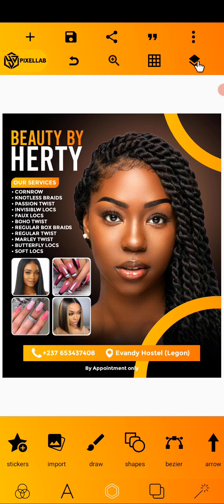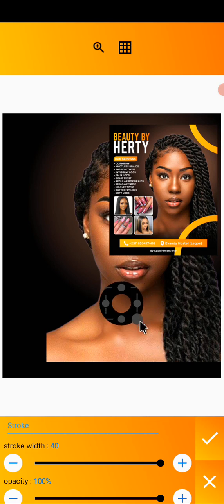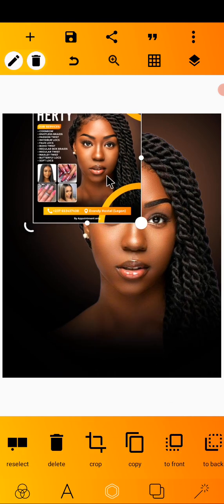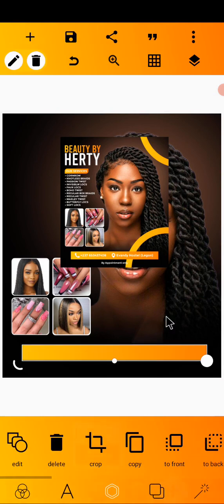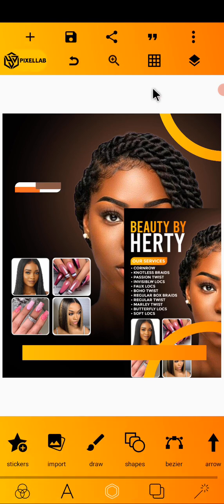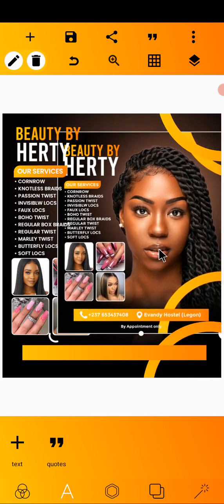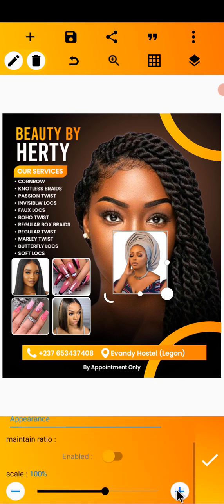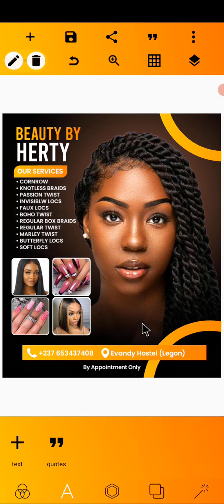How to create Beauty By Herty Salon Flyer Design Using Pixellab || Must watch Video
Today we will create a Simple Beauty By Herty Flyer Design in Pixellab from start to finish.

✅ For stock Images: 👇

Freepik.com
Pexels.com
Pixabay.com